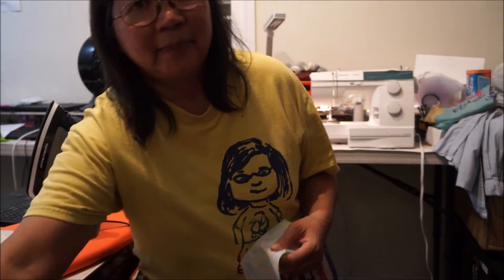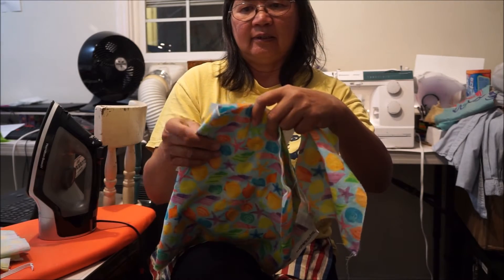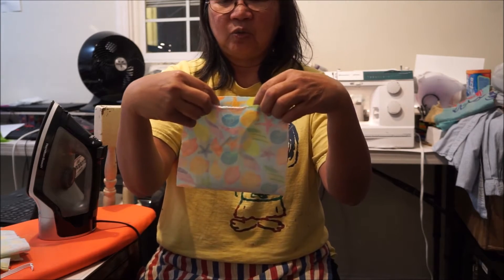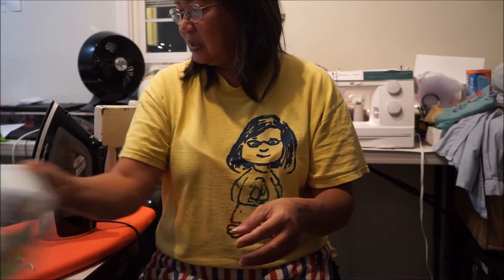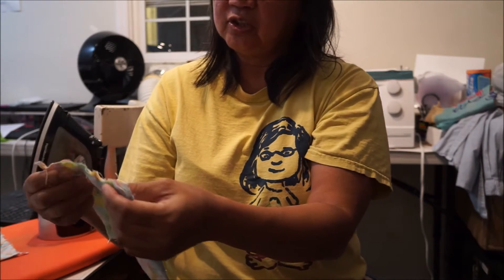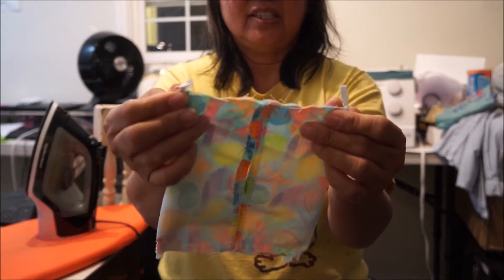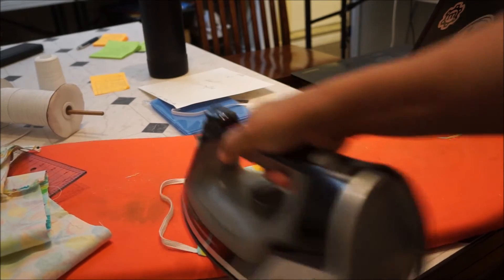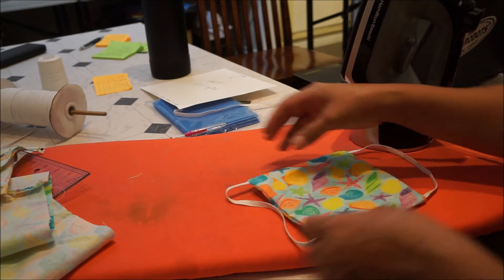BLOOPERS! DIY Pleated Mask with Filter Pocket and Nose Piece - Plus Halyard 600 Filter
I'm trying very hard to make a 10 minute video and keep it interesting, but I have trouble with it.